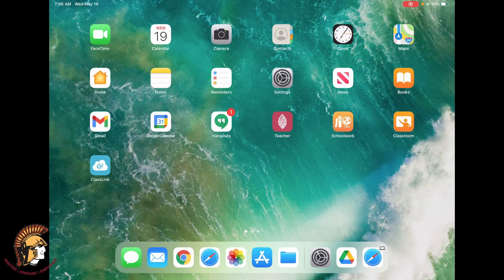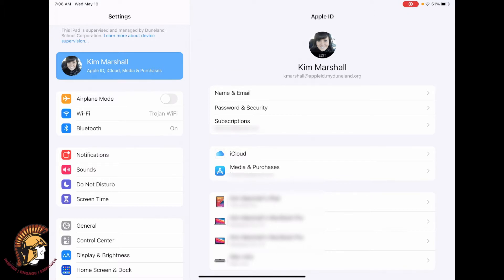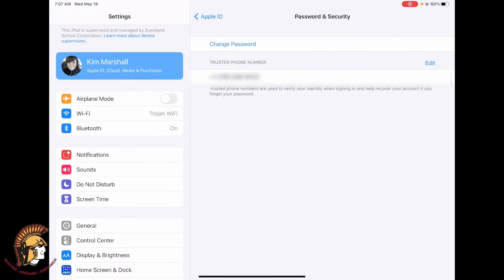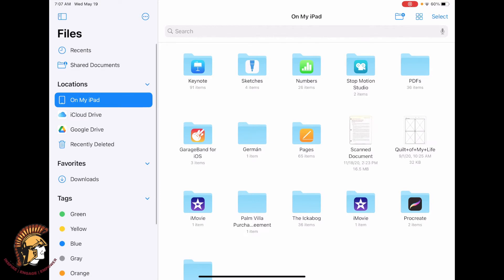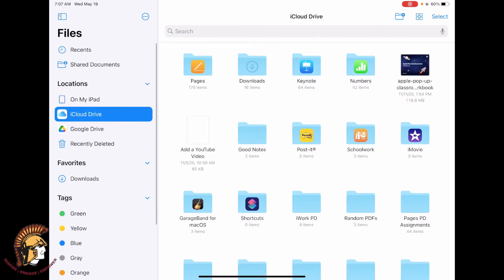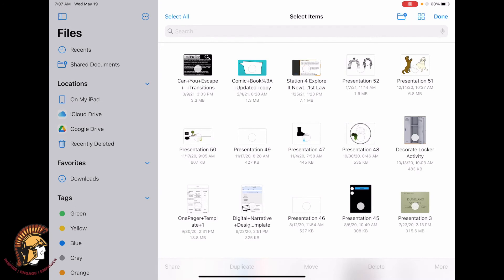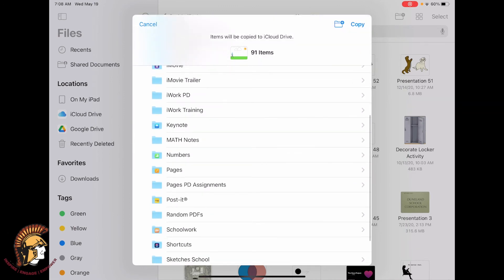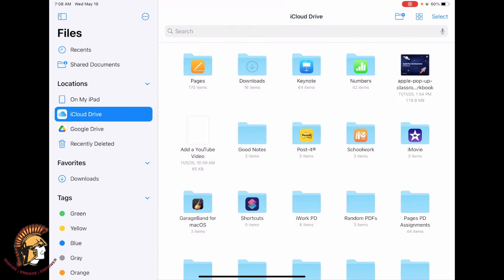Moving On iPad Files to iCloud Drive